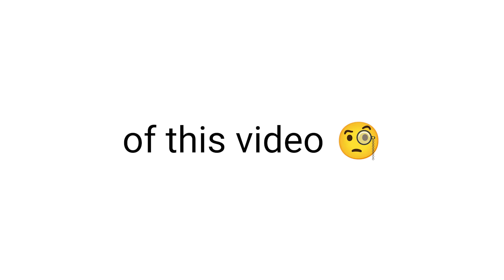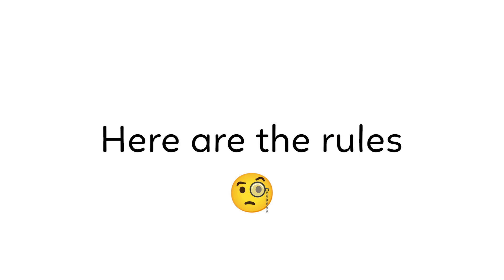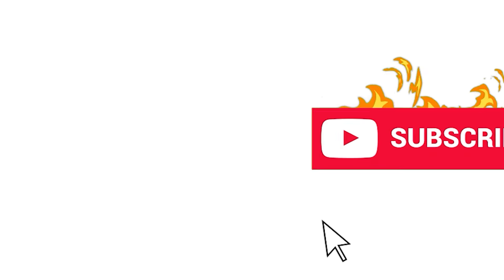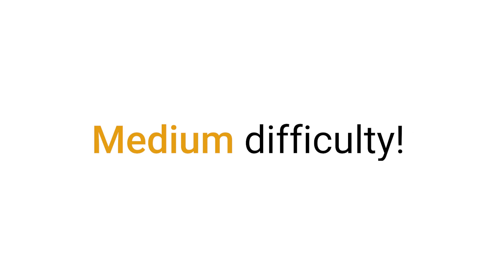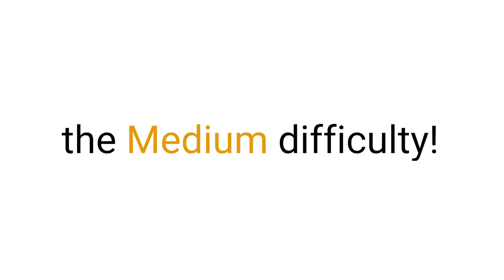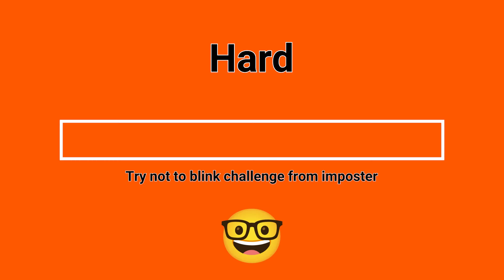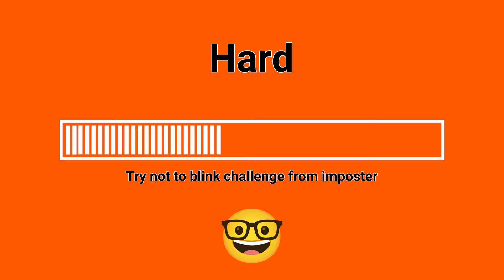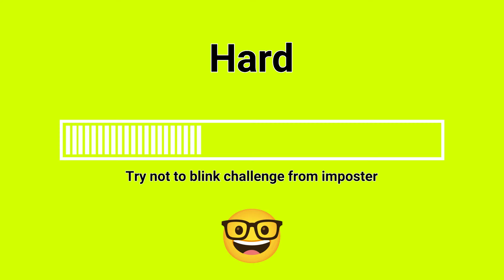Don't Blink While Watching This Video! 😈